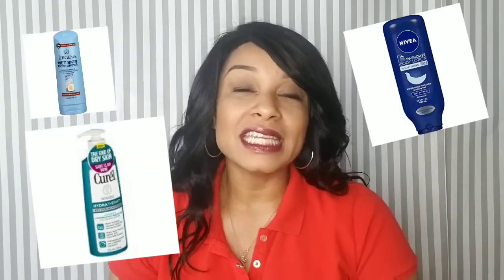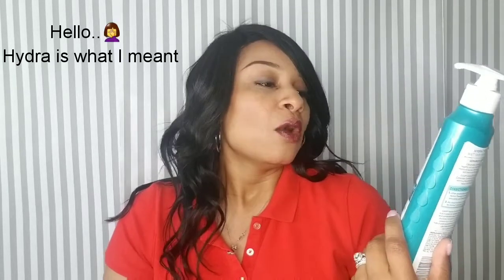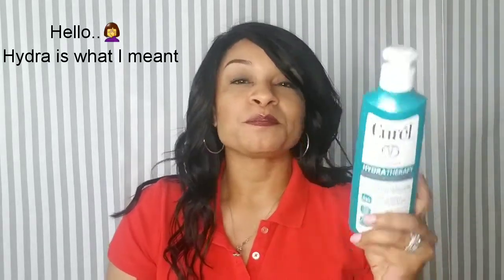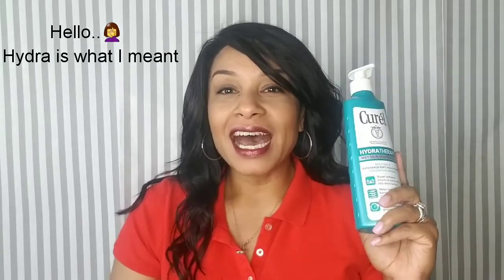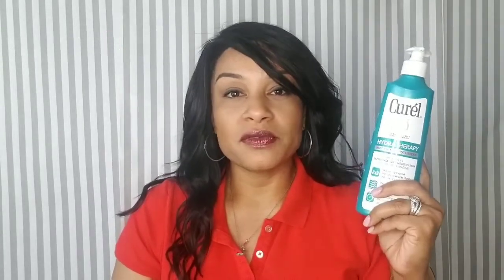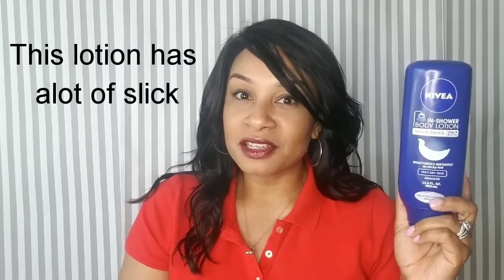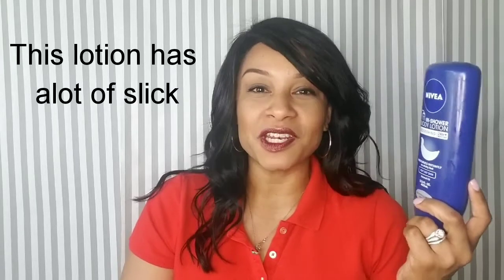In-Shower Lotions review: Nivea, Jergens, & Curel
Hi Y'all!!!

In this video I am giving you my honest video on how I've applied these In-Shower Lotions and what I think about each one.

Details:
Nivea In-Shower Nourishing body lotion (Target)

XOXO 💋